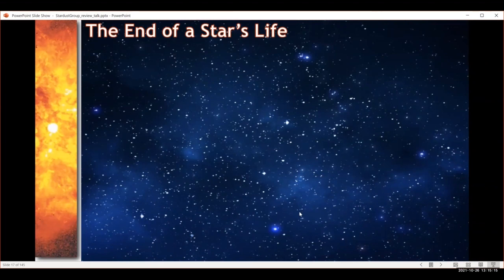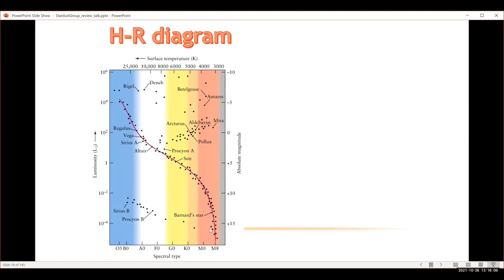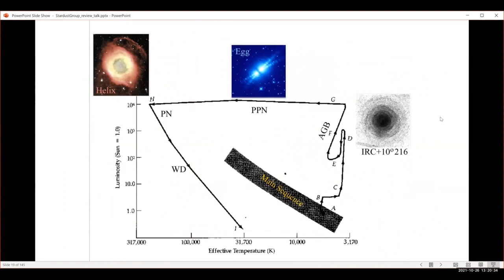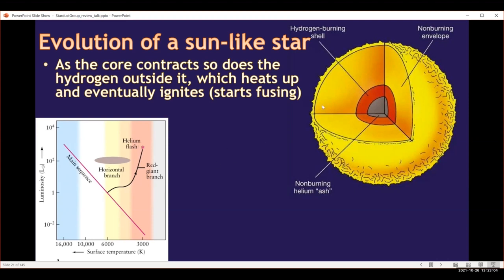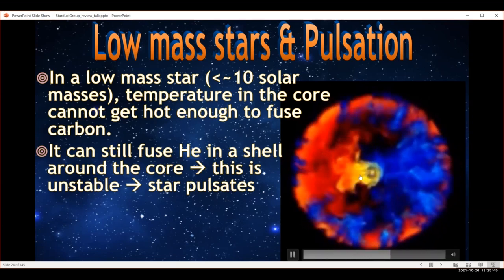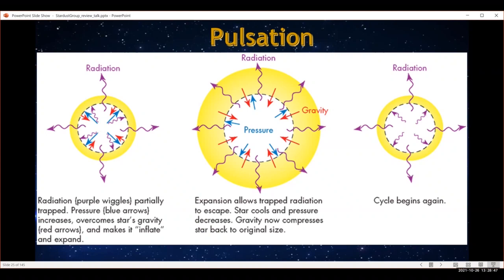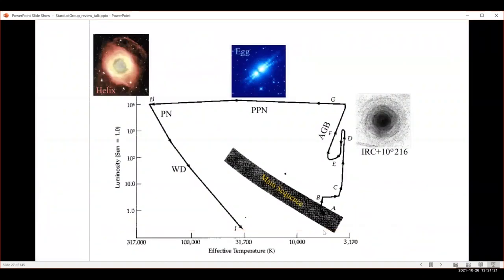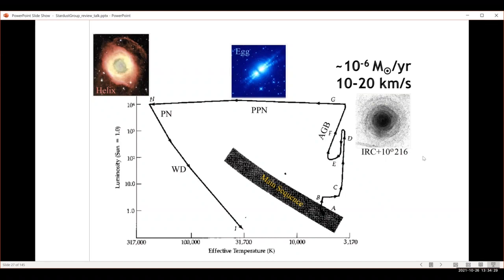Stardust part 2 - stellar evolution